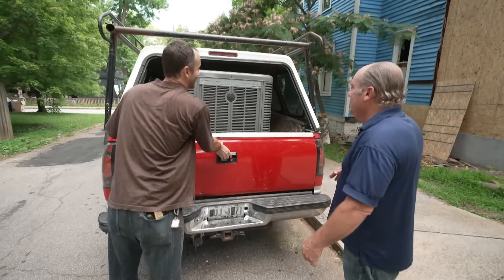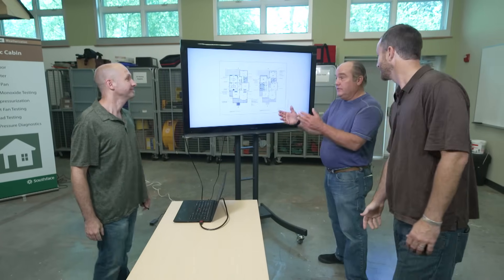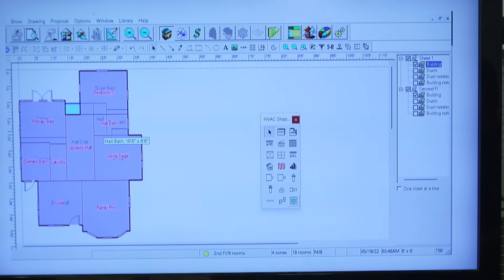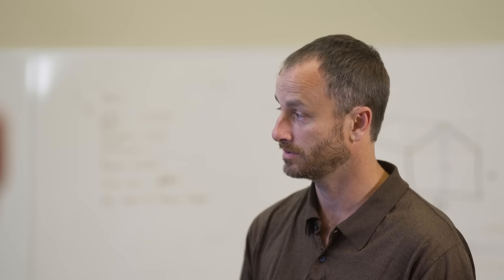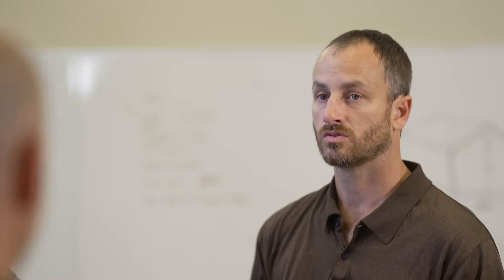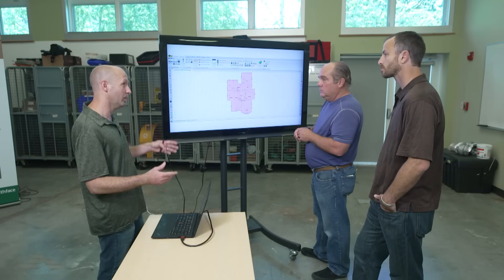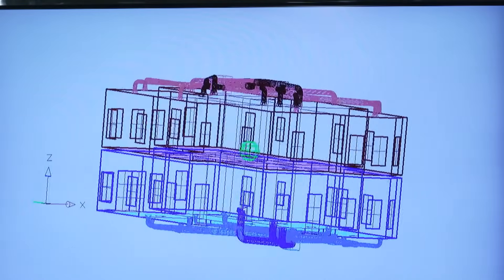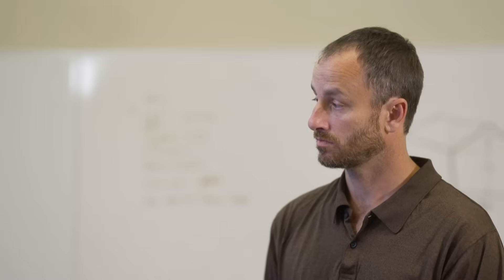HVAC Ductwork Plan | This Old House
Richard Trethewey will join Atlanta homeowner Jonathan and his industry expert friend Jeremy to review the 3D CAD plan of the ductwork at Southface Institute. We get an understanding of layout, sizes and type of ductwork. We will see how Jonathan, for the first time, performs installing the duct work at the house.